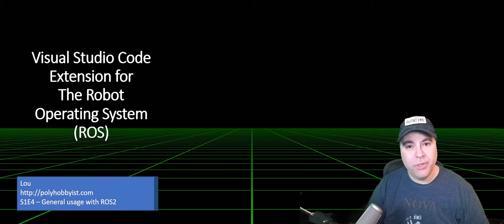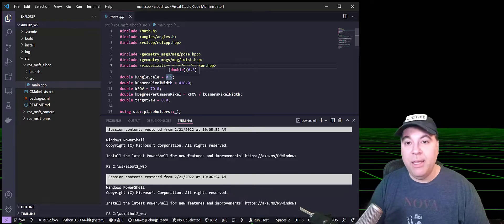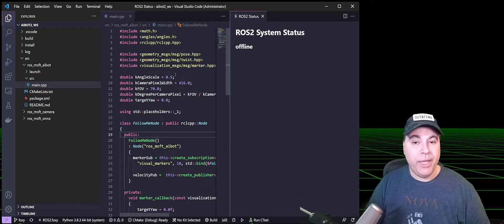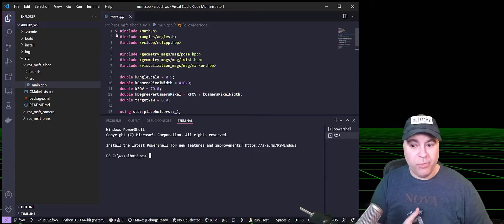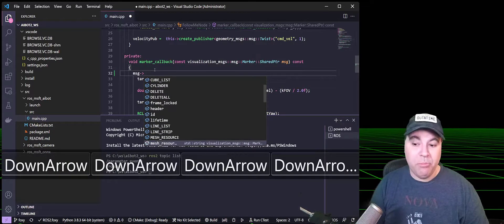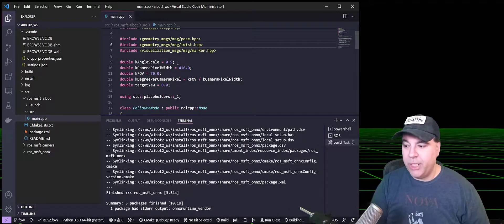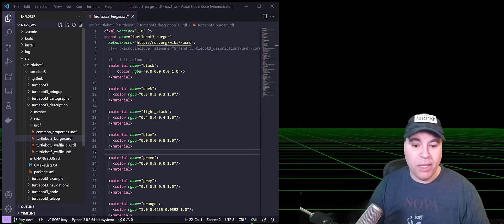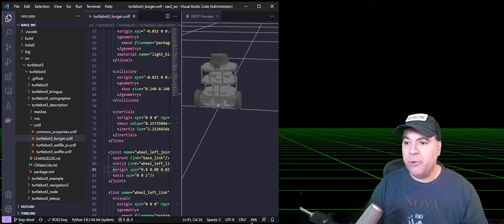Visual Studio Code ROS Extension - Season 1 Episode 4 - Using with ROS2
In this video, I'll cover some of the ROS2 commands and UI available in the VSCode ROS extension.